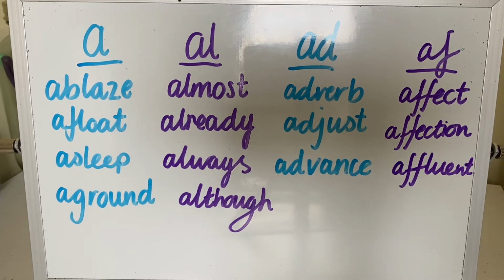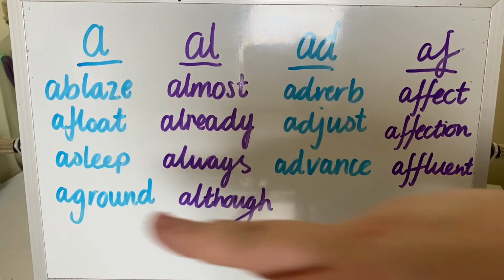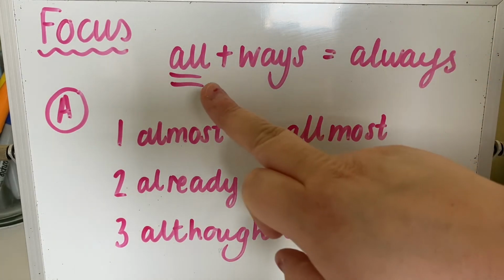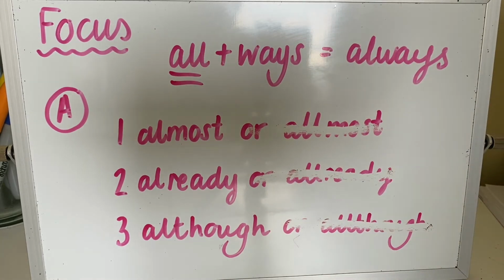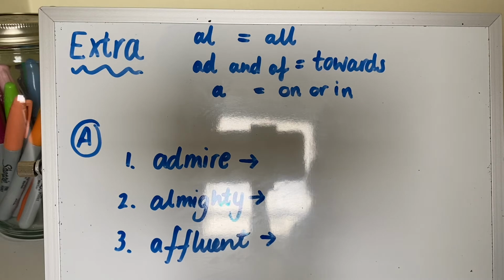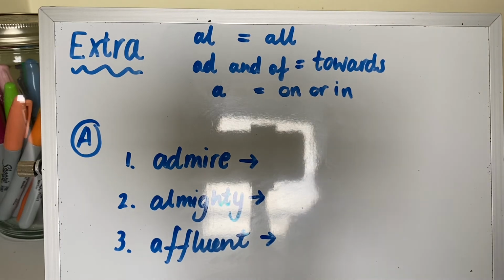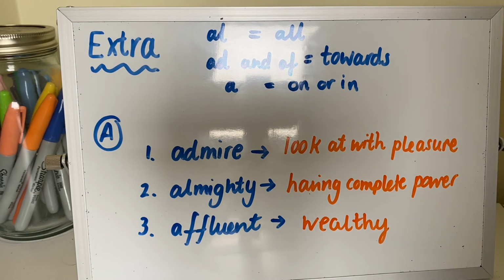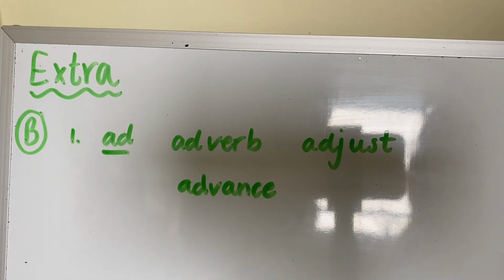01.03.21 P6 Spelling Nelson Book 4 Unit 18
01.03.21 P6 Spelling Nelson Book 4 Unit 18